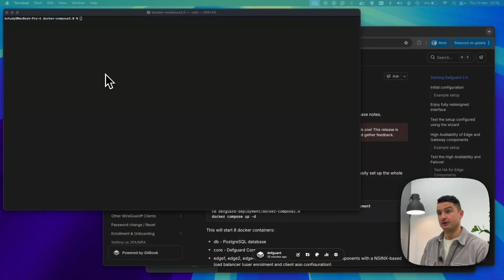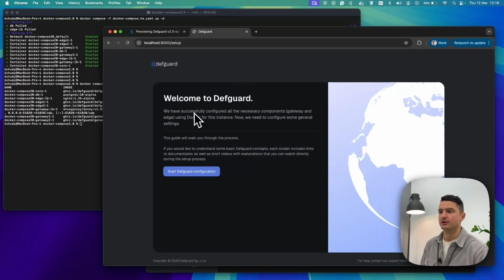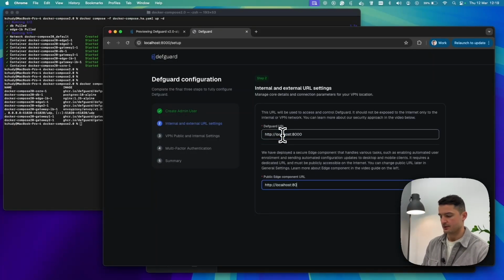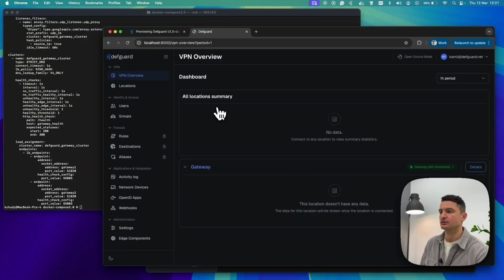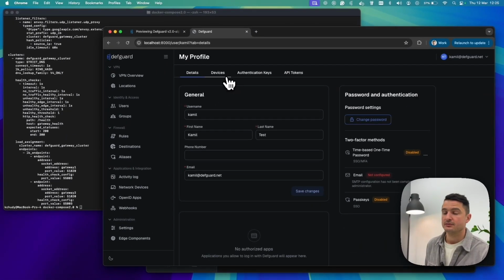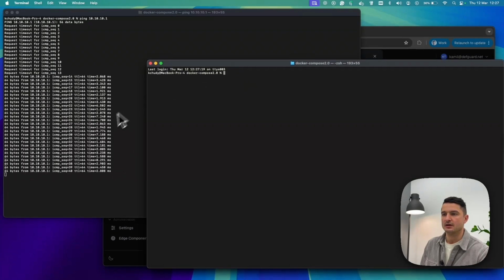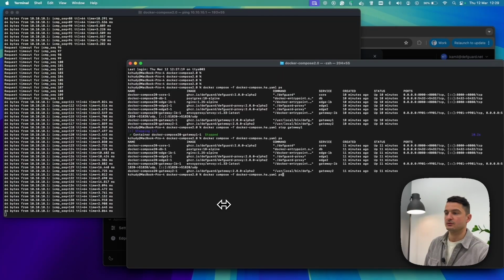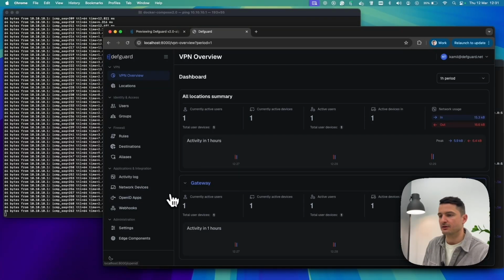Defguard 2.0 Alpha Preview - High Availability (Gateway, Edge)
Time stamps:
0:00 Intro
1:25 Auto-adoption for HA
6:01 Scaling the setup for HA
7:01 Testing HA
11:37 Outro